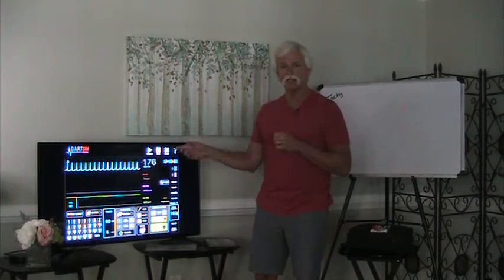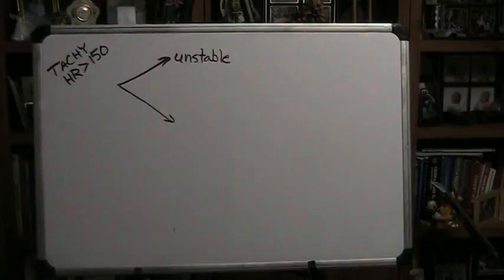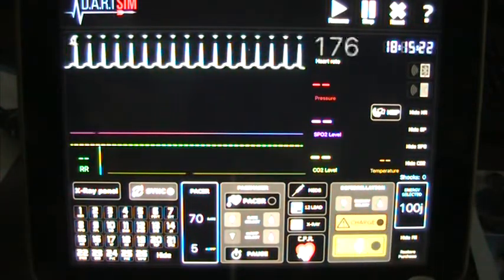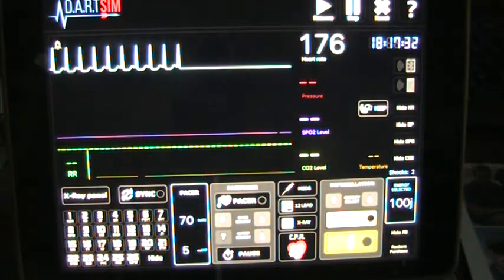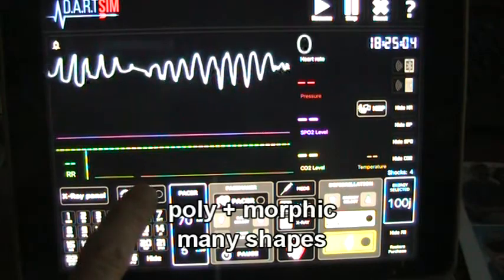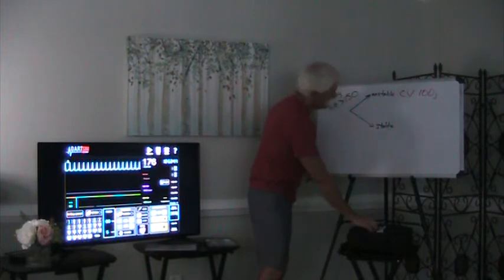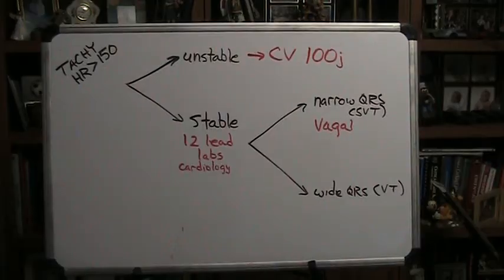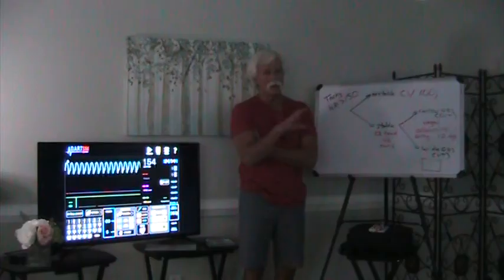Getting Ready for ACLS (#2) - Tachycardia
The tachycardia protocol is the most complicated protocol in the ACLS curriculum. It involves the assessment and management of tachycardia patients who may display regular or irregular rhythms, narrow or wide ventricular complexes, stable or unstable clinical presentations. This video sorts it all out for you and makes the tachycardia protocol accessible and understandable.

The instructor is Doug Morris, MPA, BAS, NREMT-P, CCEMT-P. Doug began his career as an Army combat medic in 1982 and returned to civilian practice as a paramedic and firefighter for the last 35 years. He is currently a Battalion Chief in Fayette County, Georgia, USA and has additional professional experience in the emergency department, critical care setting, immediate care environment and prehospital 911 response. He has taught ACLS, PALS, EKG interpretation and 12 lead diagnosis for over 30 years.